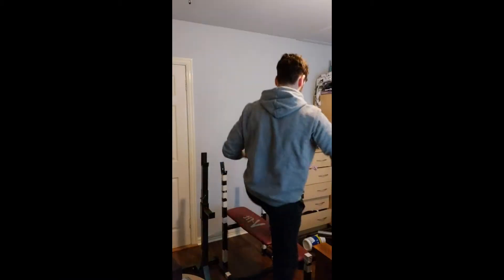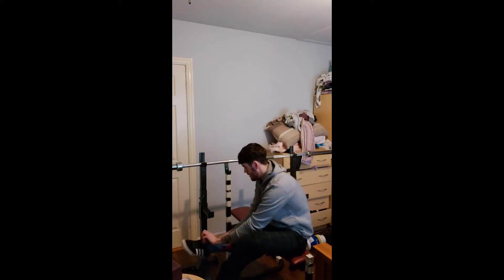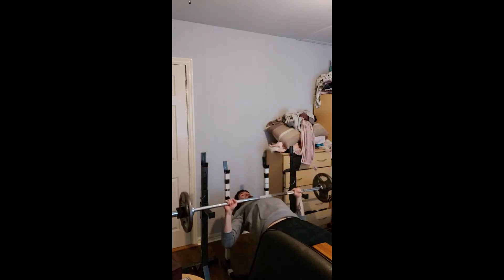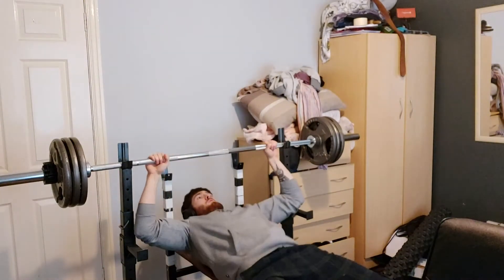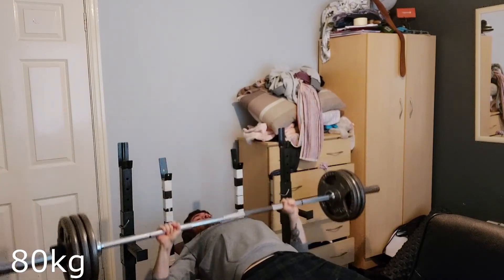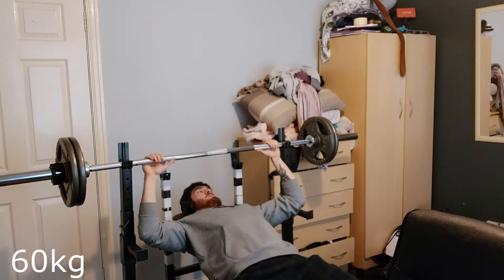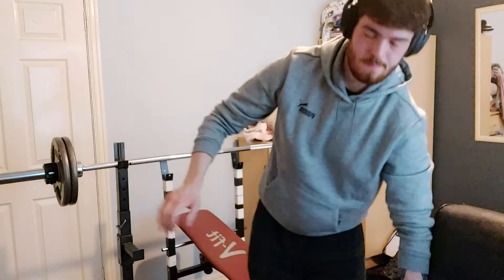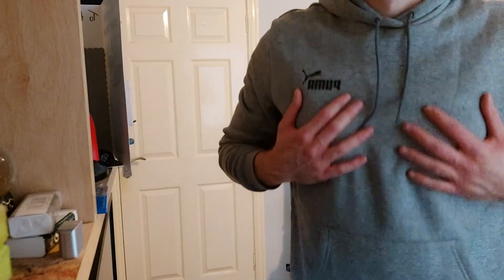Chest Day In Pajama's - 80kg x4 | Road to 100kg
Did a quick chest workout during college lectures, got to work the titties.
Did flat bench 3 warm up sets with 3 working sets of 80kg for 4 reps, incline chest with 60kg for 8 reps.
Then finished with some pull ups to get hopefully big enough wings that i can fly.

Road to 2 plates... the dream :(